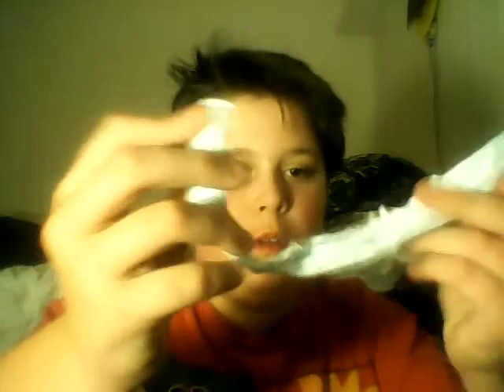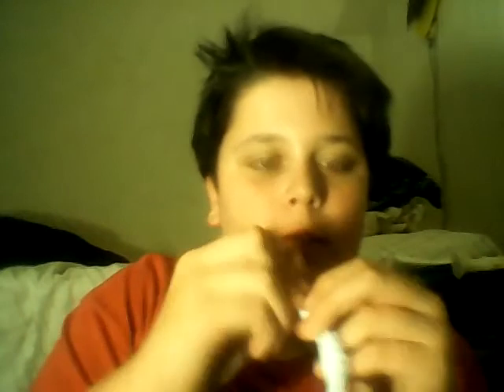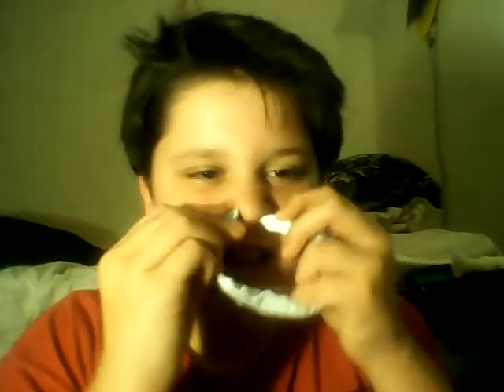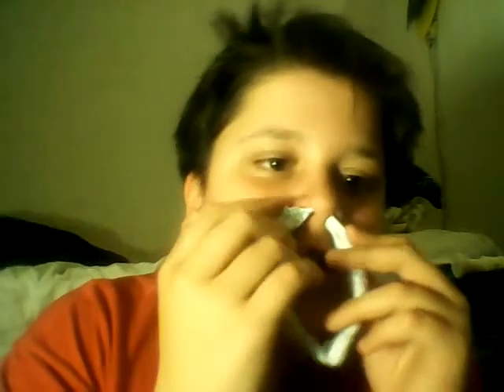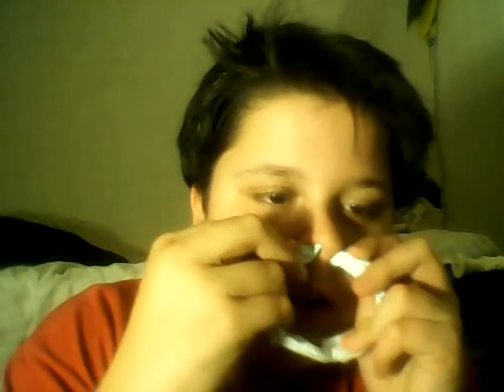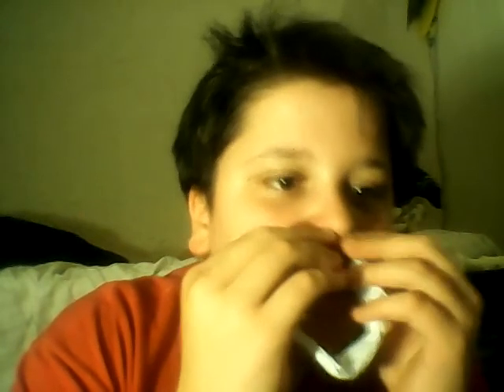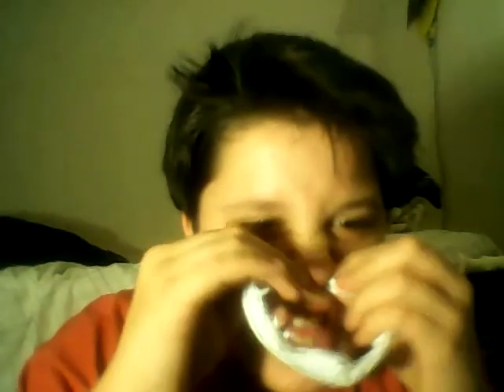How to make a ring go through your nose